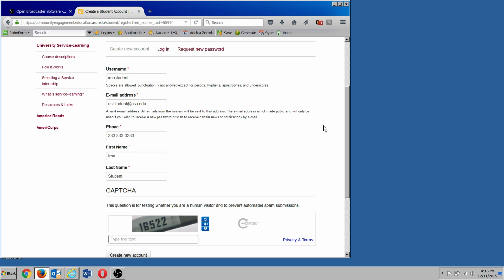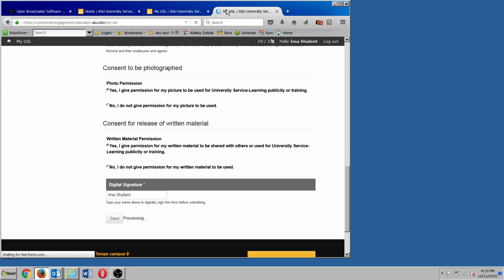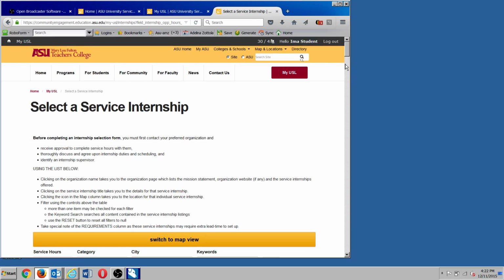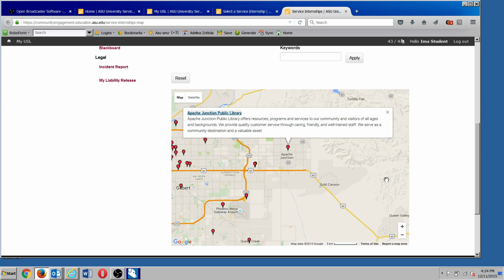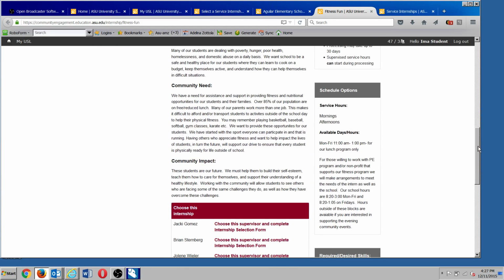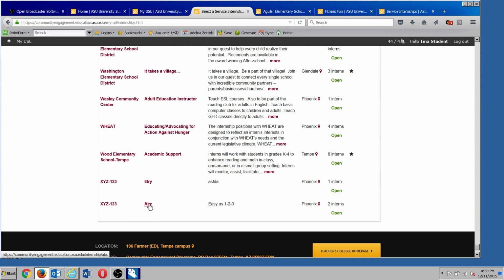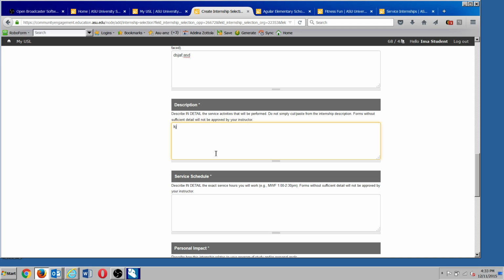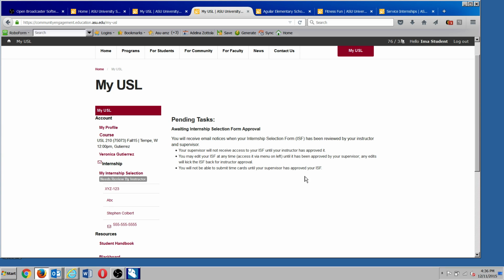Navigating My USL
This video is specific to Arizona State University Service-Learning Students.  The purpose of the video is to explain how to use the My USL website, how to find a fantastic service internship and how to fill out your Internship Selection Form (ISF) once you are confirmed with a placement for the semester.